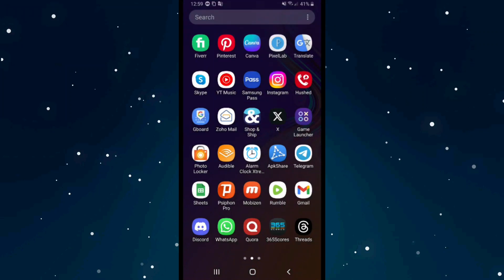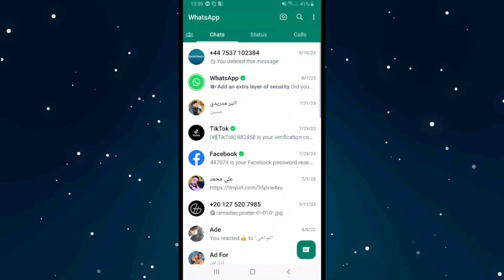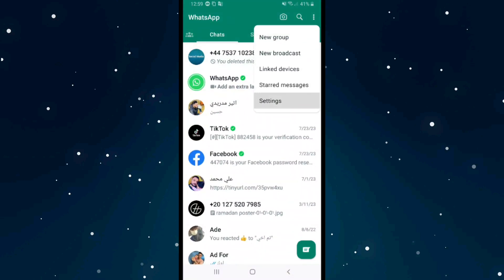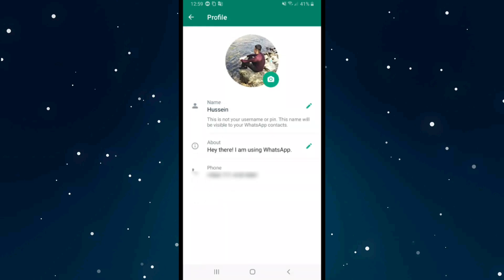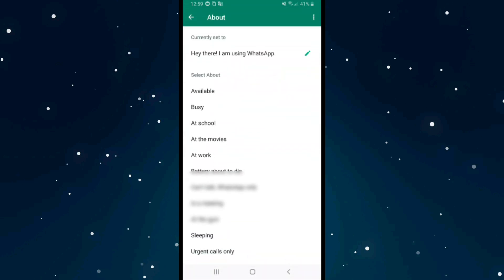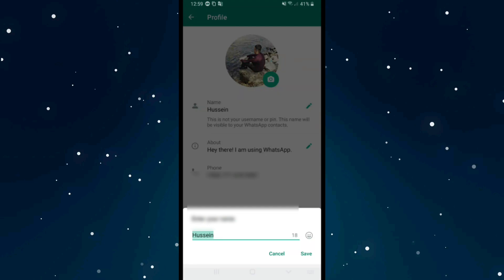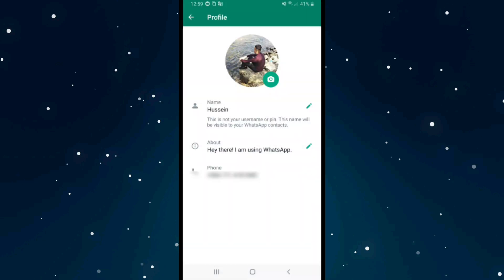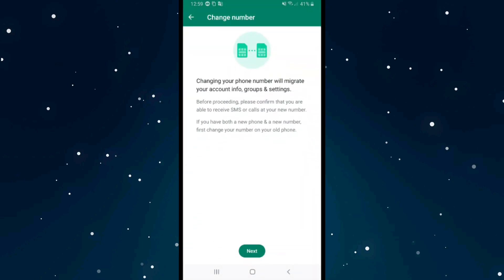How to Find your WhatsApp Number and Username on Android